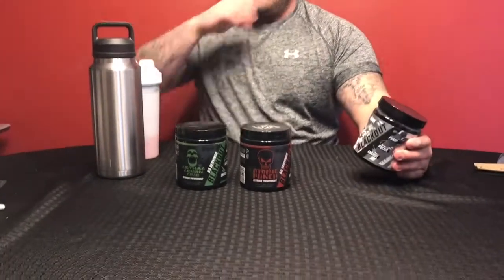White noise pre-workout review by American made nutrition